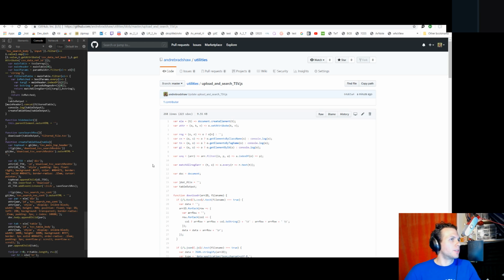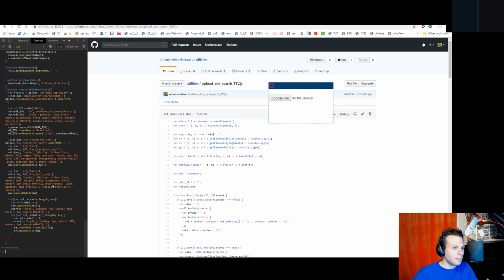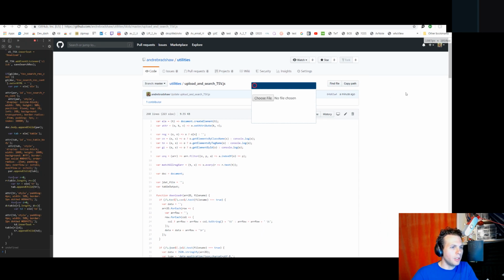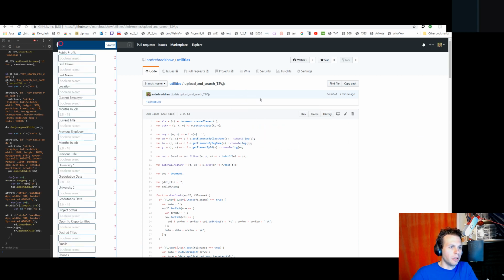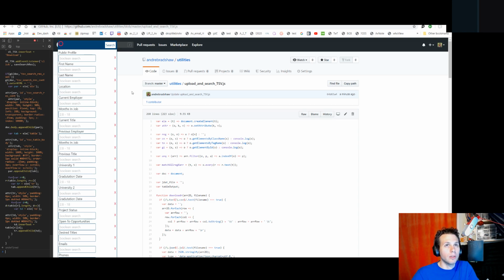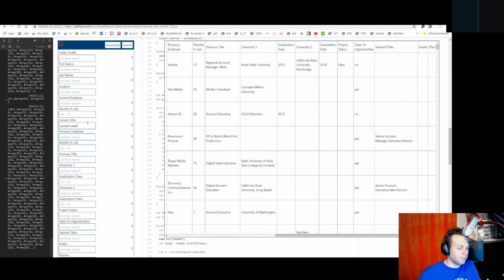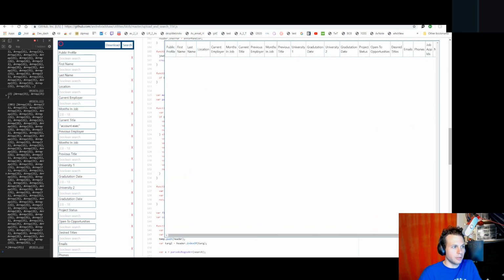Tool Demo: Boolean Search TSV Columns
Custom Boolean Search of TSV files. 100% vanilla JavaScript